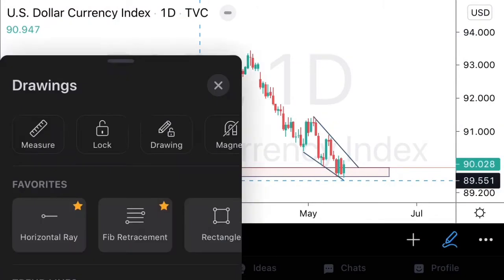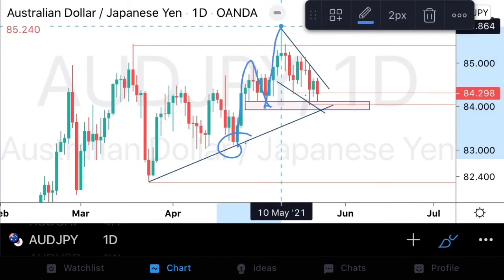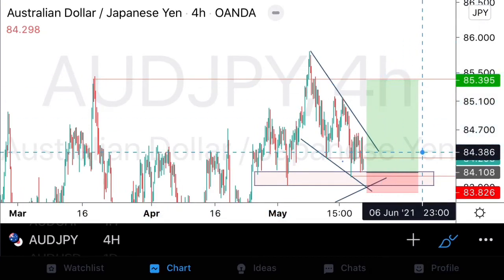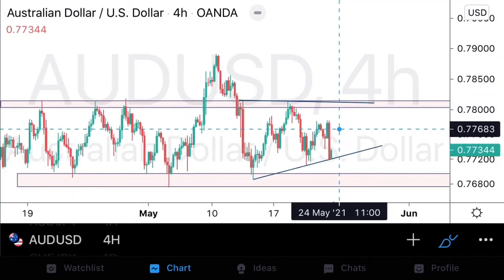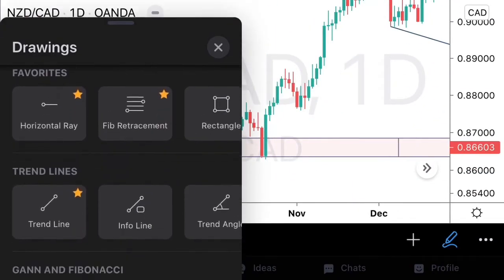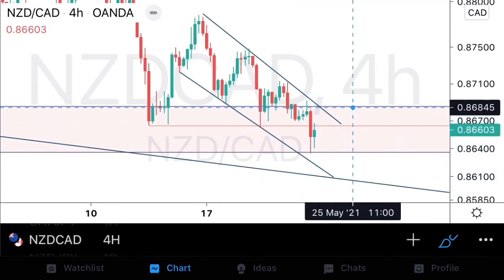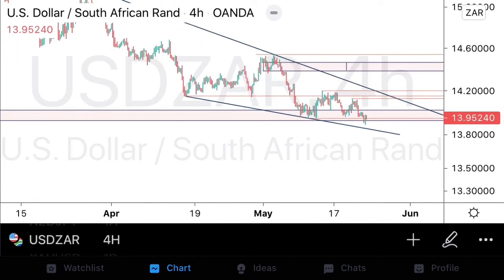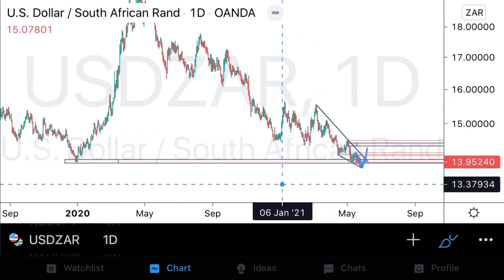Weekly Forex Forecast. DXY, AUDJPY, AUDUSD, NZDCAD & USDZAR.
In today’s Weekly Forex Analysis I break down-
1. How to use currency correlation.
2. How to isolate structures to see changes in market momentum.
3. How to use currency conversion rates to deposit and withdraw your capital!